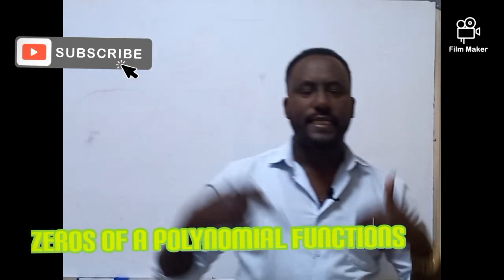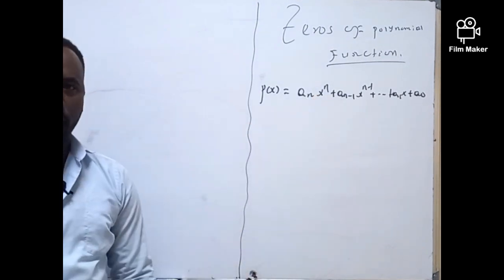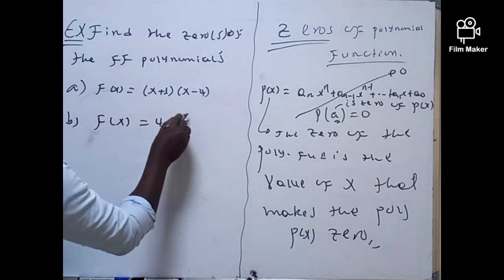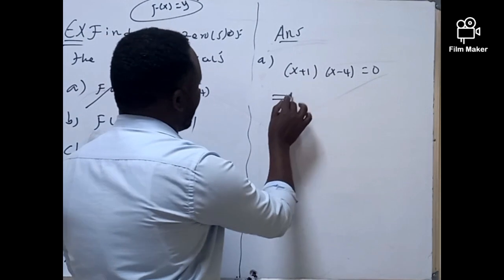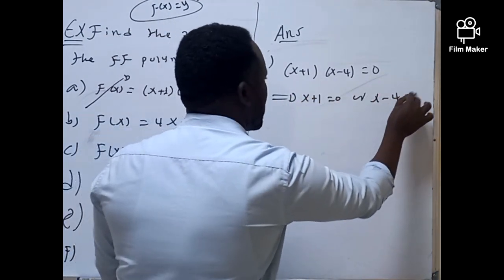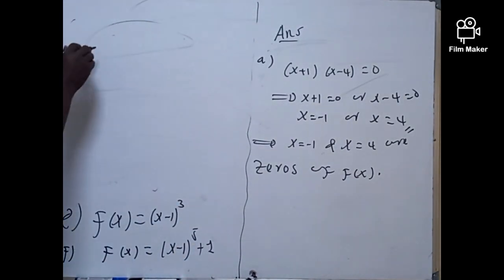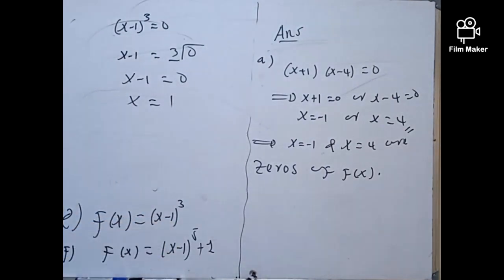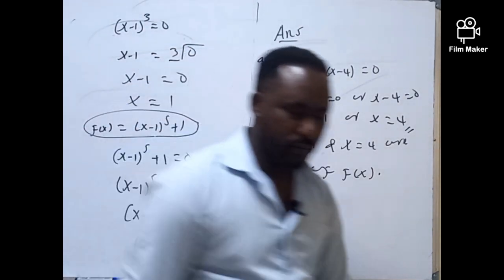Lesson 7. Zeros Of Polynomial Functions#ethiopia donkey Ethiopian education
In this Lesson, detail explanation of the concepts of zeros of the polynomial functions will be explained and there is a simple way to find zeros of the polynomial.